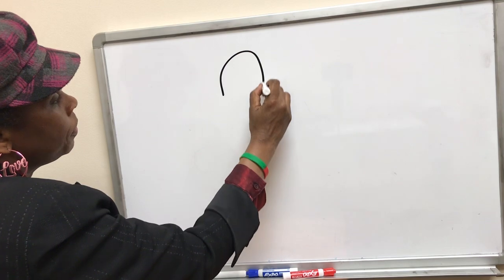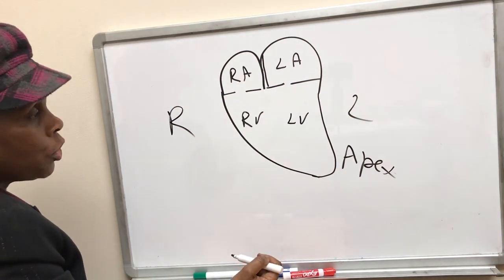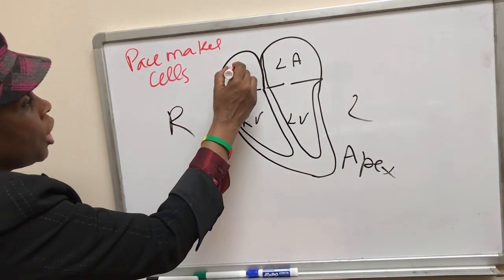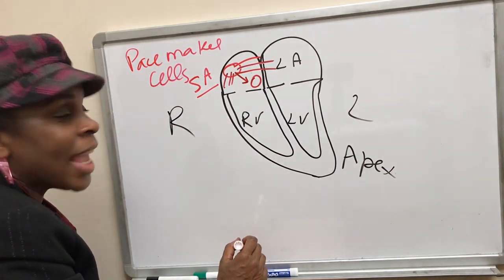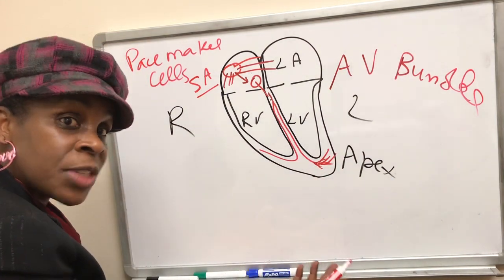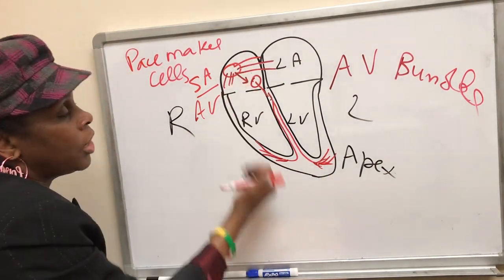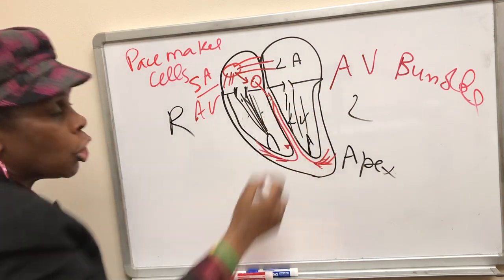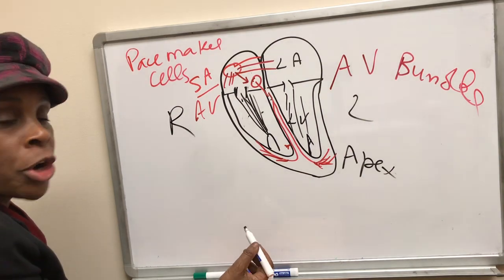English: Dr Cisse presents the conduction system of the heart